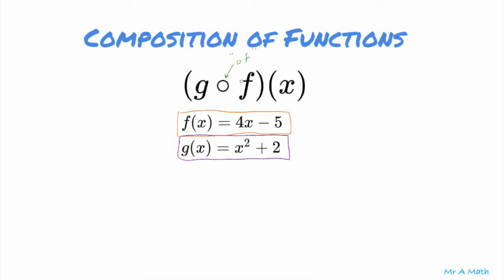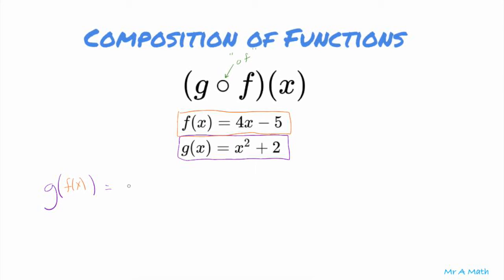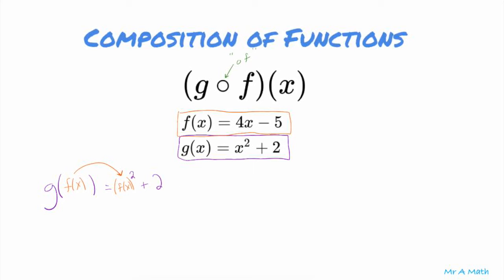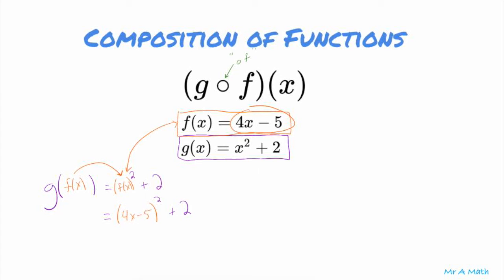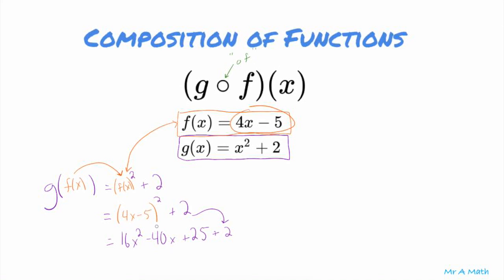Function Compositions: Find an Equation (Part 2) | Algebra 2 | Mr A Math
Solve for an equation of a composition of functions!